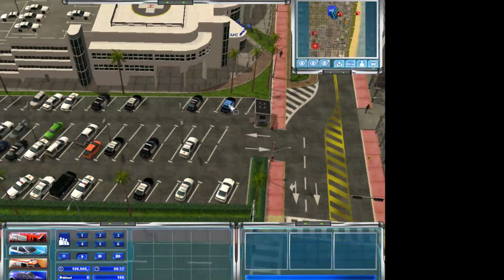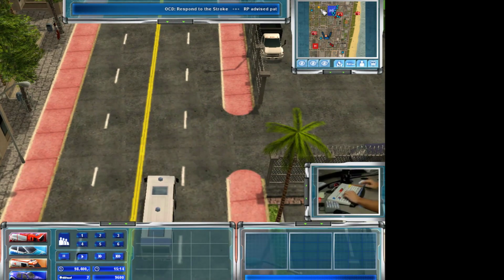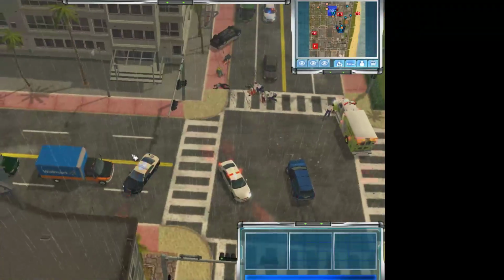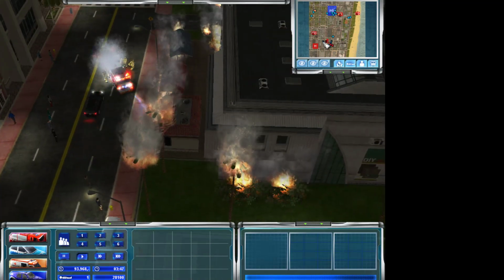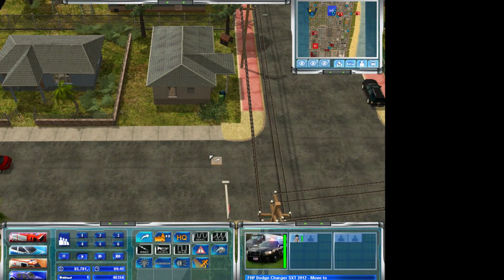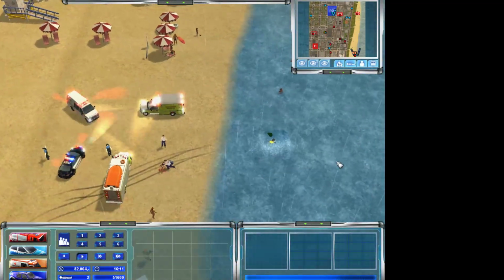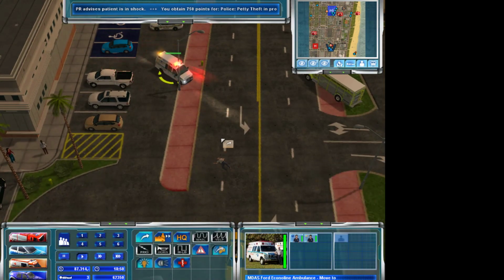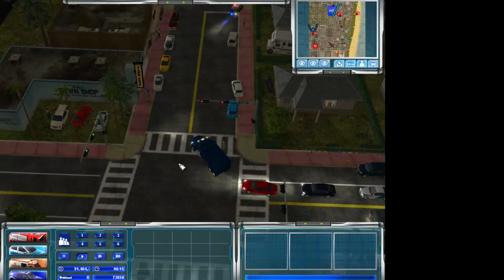Emergency 4 Miami Mod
Welcome to another episode of Gaming with K1rbi!  Today we are jumping into Emergency 4 playing with the Miami Modification.  We will be taking care of many fires, a few homicide attempts, accidents, and even a drowning person!  Please enjoy!
Don't forget to send a Like to the video and send a Comment if you enjoyed it.  Also don't forget to send this video to your friends so they can too enjoy it!